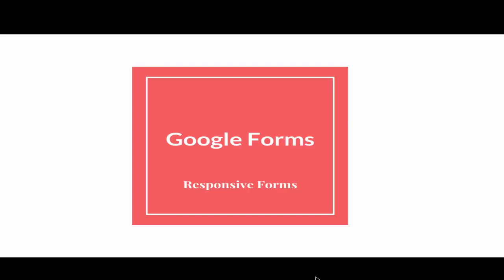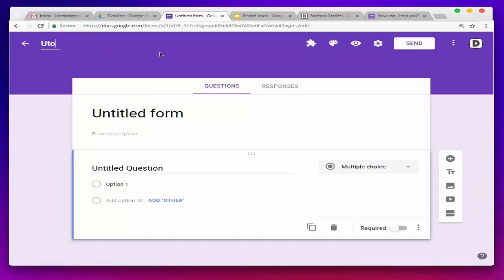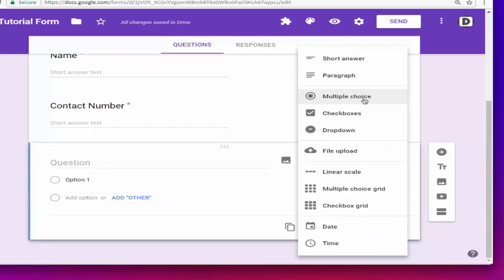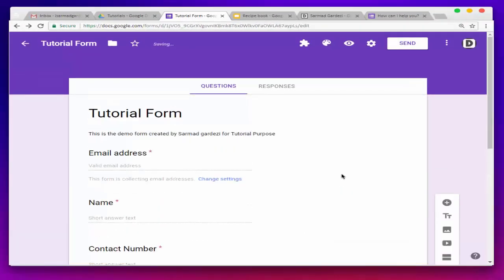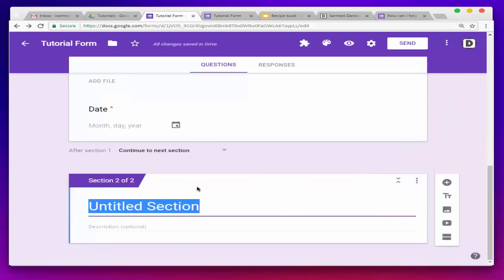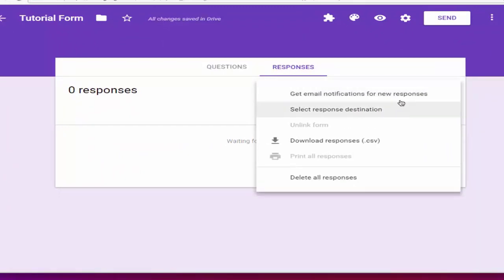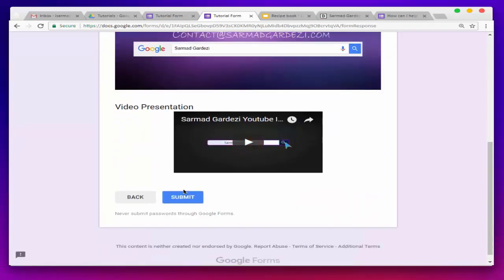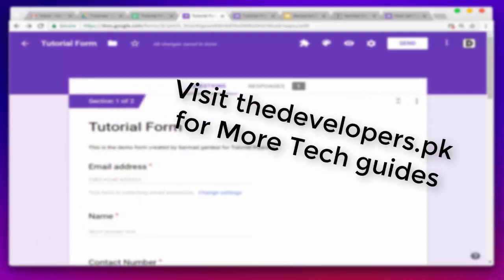Use Google Forms for your Store Website or Business Company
Use Google Forms for your Store Website or Business Company - Sarmad Gardezi

You can create google forms for your FB store website or for online business to get orders or application resumes using Google forms with validation.